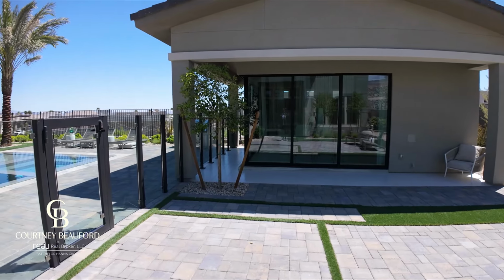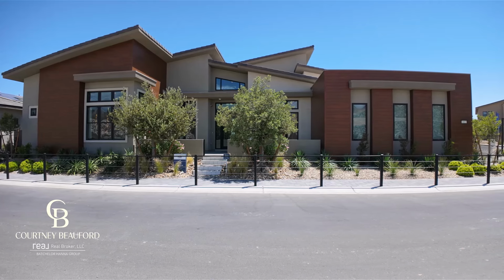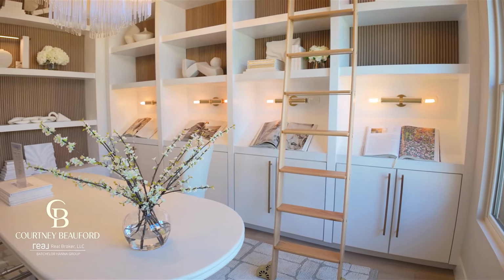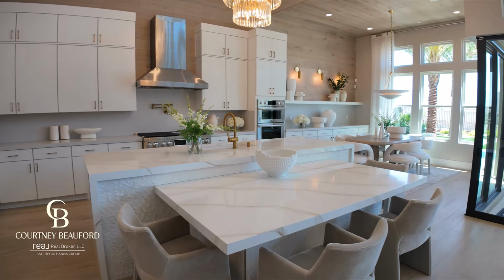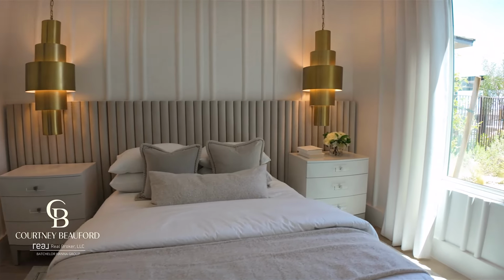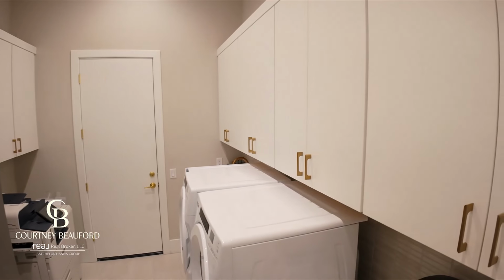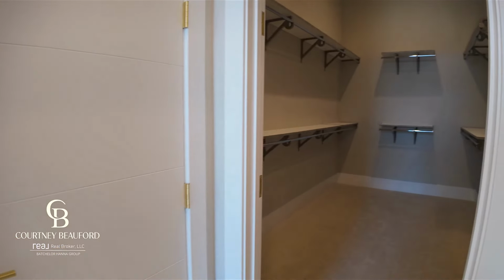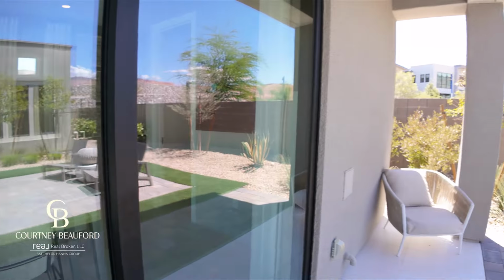Inside the Kingsgate at The Pointe | $2M+ Modern Luxury Home in Summerlin by Pulte Homes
Step into luxury living at its finest in Summerlin, Las Vegas. In this exclusive video tour, we showcase the stunning Kingsgate model at The Pointe at Ascension, crafted by Pulte Homes. With 4 bedrooms, 3.5 bathrooms, nearly 4,000 sq. ft., and a 3-car garage, this modern desert oasis is designed for elegance and comfort.

Featuring a detached casita, oversized garage, wet bar, flex space, multiple sliding glass doors, and a private primary retreat, this home blends function with luxurious upgrades. Enjoy indoor-outdoor living with a covered loggia, gourmet kitchen, and butler's pantry, all wrapped in high-end finishes and smart home technology.

🌟 Pricing starts at $2,054,990.00
📍 Located in the prestigious Ascension community in Summerlin
🏡 Built by trusted national builder Pulte Homes

Whether you're buying, investing, or simply dreaming, this is one property tour you won’t want to miss.